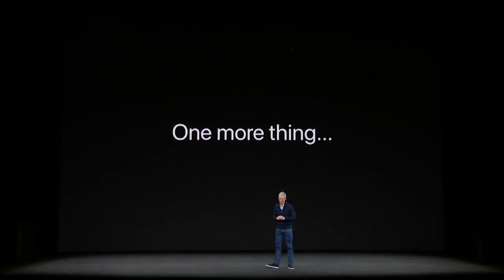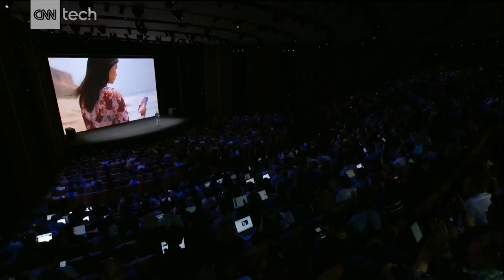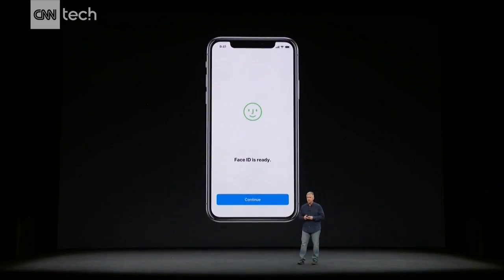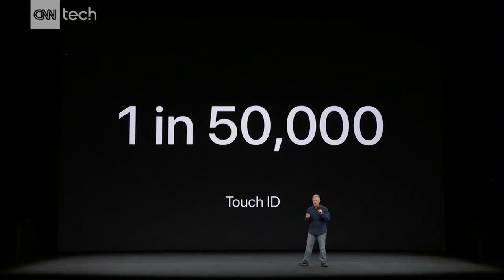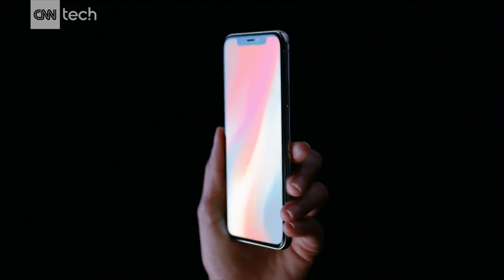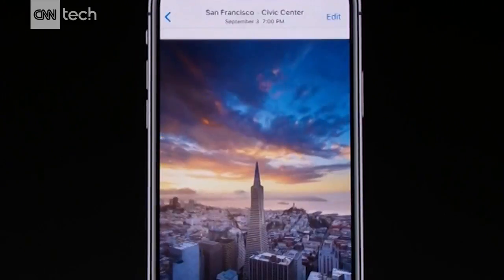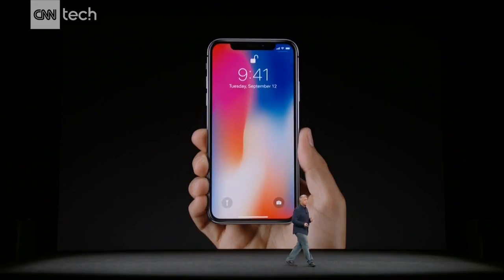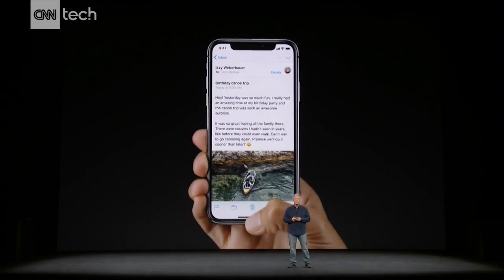Apple introduces iPhone X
Apple unveiled a tenth-anniversary special edition iPhone X (pronounced 'iPhone Ten') Tuesday. The $999 iPhone X kills the home button, features edge-to-edge display, and unlocks through Face ID technology designed to learn and adapt to your face over time.